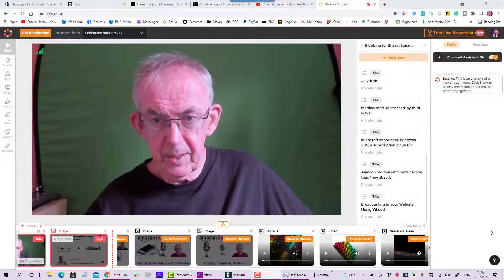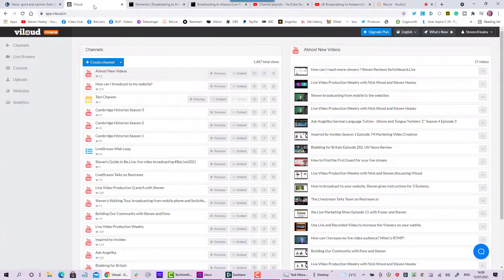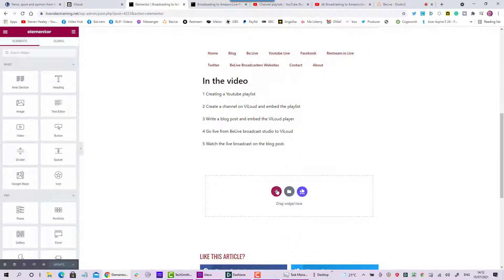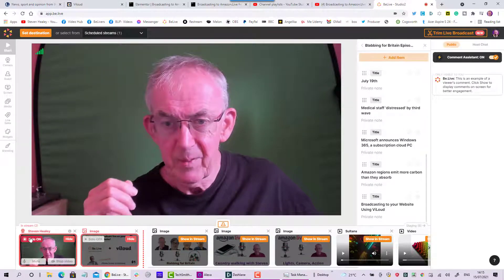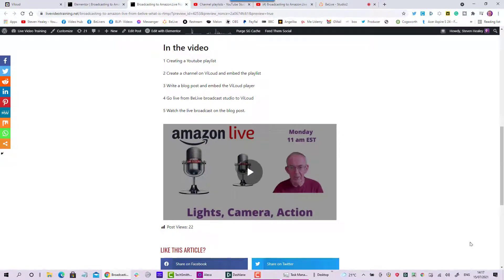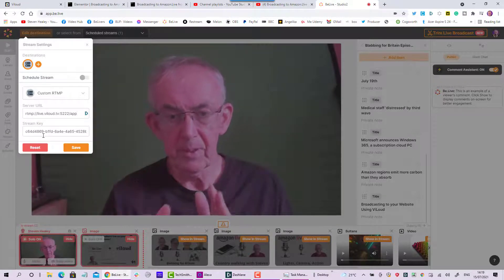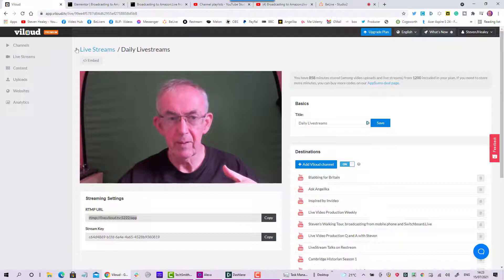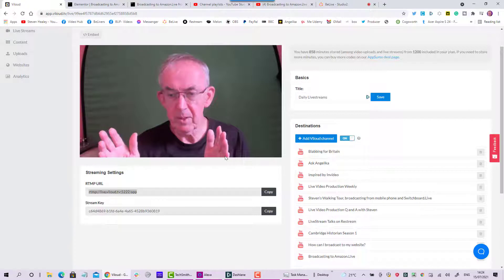How to stream live to your website using Viloud and BeLive. Step by step guide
How can I broadcast to my website? Steven Reviews BeLive and  ViLoud

I am on a journey to discover the ways in which we can broadcast live to our websites using Content Delivery Networks.CDNs take the video feed from our broadcasting studio and transmit to destinations we select.

Solesky Melchizedek says 'Great tutorial. Thanks'

Viloud is efficient, reliable and cost-effective. There are two sets of software needed to broadcast live on your website.

1 Broadcast Studio
There are many options for this; the studio needs to have at least 1 RTMP output.

Throughout this series of blog posts, I will be using Be.Live.

You could use OBS. VMix, Xsplit Broadcaster or one of several other desktop systems.

2 Content Delivery Network (CDN)

All the major news and video broadcasters use Content Delivery Networks to distribute their content on the web.

Until now, publishing to your website has been expensive.

Now Content Delivery Networks are an affordable business expense; prices are falling. We now have access to the tools which enable us to build an audience on our website watching our live and recorded video.

The process step by step

3 Write a blog post and embed the ViLoud player

4 Go live from BeLive broadcast studio to ViLoud

5 Watch the live broadcast on the blog post.